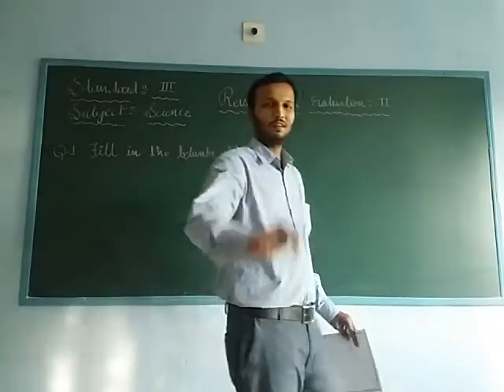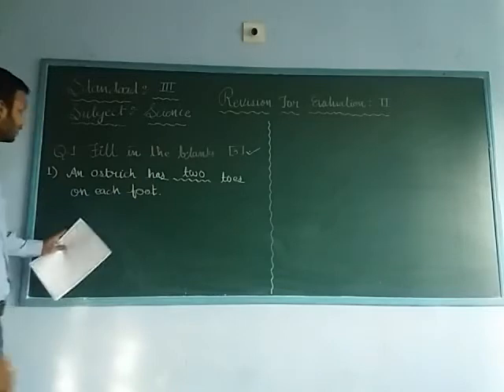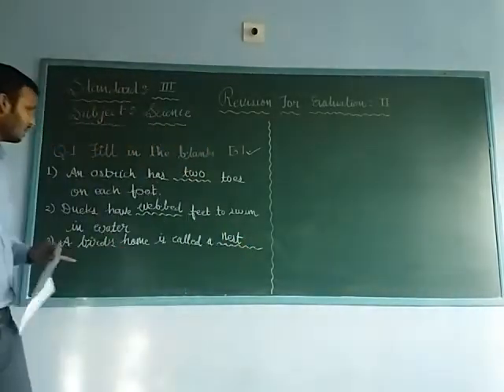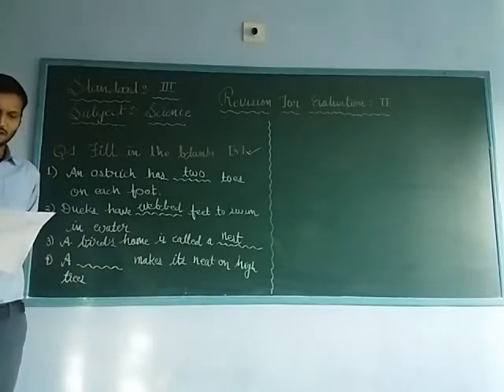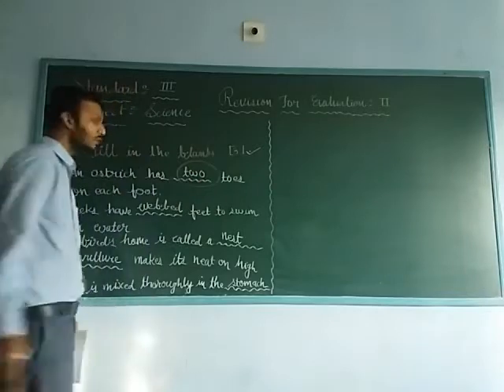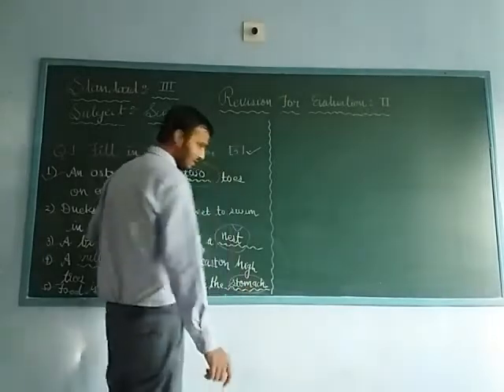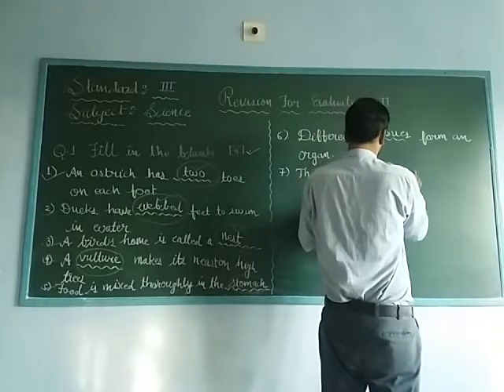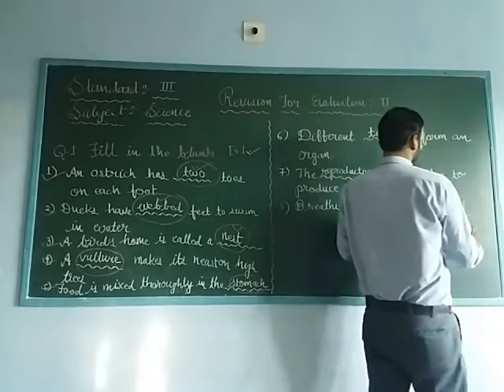Std:-3 Science Revision for Evaluation:-2 Q:-1 Fill in the blanks.